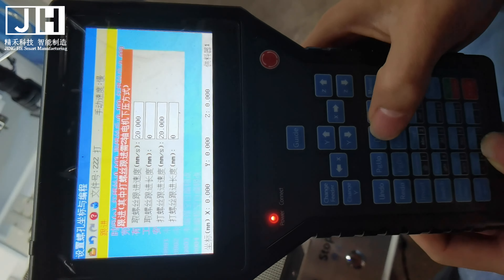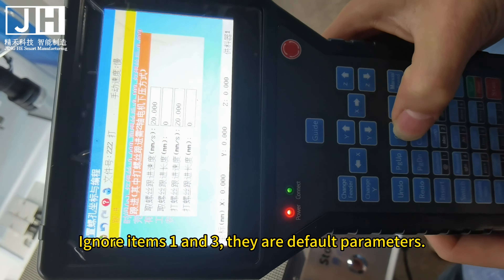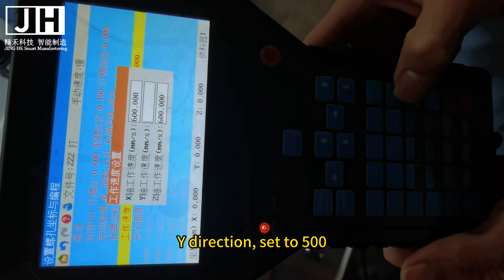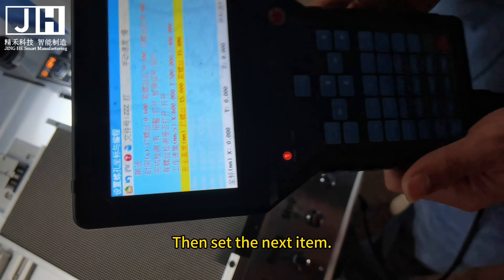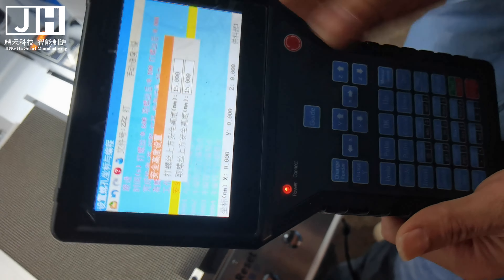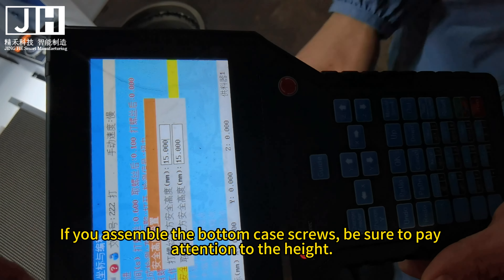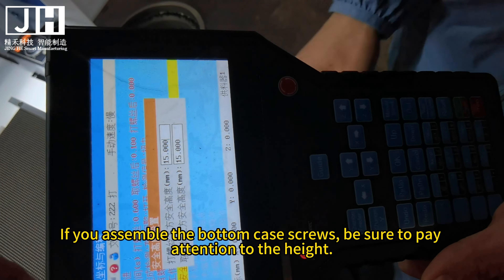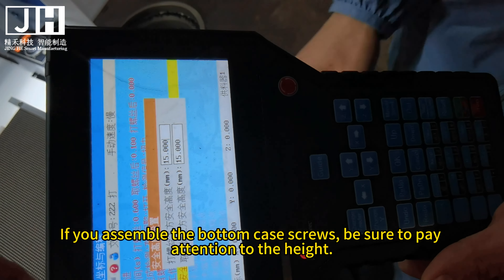LED module screw machine production program tutorial | LED module screw tightening machine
LED module screw tightening machine｜How to calibrate the camera for screw-tightening machine ｜screw tightening machine

1. LED 모듈 나사 조여 기계
2. LED 모듈 자동 나사 조여
3. LED 모듈 조립 장비
4. LED 조립용 정밀 나사 조여 기계
5. LED 모듈을 위한 나사 조여 시스템
6. LED 모듈 제조 기계
7. LED 모듈을 위한 로봇 나사 조여
8. 산업용 LED 모듈 나사 드라이버
9. LED 조립을 위한 나사 조여 도구
10. 자동 LED 모듈 나사 드라이버

1. LED-Modul-Schraubmaschine
2. Automatisches Schrauben für LED-Module
3. LED-Modul Montageausrüstung
4. Präzise Schraubmaschine für die LED-Montage
5. Schraubsystem zur Befestigung von LED-Modulen
6. Maschinen für die Herstellung von LED-Modulen
7. Roboterschrauben für LED-Module
8. Industrieller LED-Modul-Schraubendreher
9. Schraubwerkzeug für die LED-Montage
10. Automatischer LED-Modul-Schraubendreher
11. Ausrüstung für die LED-Modul-Produktionslinie
12. Schraubmaschine für die LED-Montagestraße
13. Hochgeschwindigkeits-LED-Modul-Schrauben
14. Automatisierung der LED-Modul-Schraubung
15. Schraubeneinführmaschine für LED-Module
16. LED-Modul-Schraubendreher-System
17. Fortgeschrittene LED-Modul-Schraubtechnologie
18. Effizientes Schrauben für die LED-Montage
19. Schraubmaschine für den LED-Herstellungsprozess
20. Schraubenzieher für die LED-Modulproduktion
21. Lösung für die LED-Modul-Schraubung
22. Ausrüstung für den LED-Modul-Schraubenzieher
23. Intelligente Schraubensysteme für LED-Module
24. Industrielles Schrauben für die LED-Montage
25. LED-Modul-Schraubvorrichtung
26. Automatisches Befestigen für LED-Module
27. Gerät für die LED-Modul-Schraubung
28. Hochpräzise LED-Montageschrauben
29. Roboterschrauben für LED-Module
30. Innovation bei der LED-Modul-Schraubung
1. Macchina avvitatrice per moduli LED
2. Avvitatura automatizzata per moduli LED
3. Attrezzatura di assemblaggio per moduli LED
4. Macchina di avvitatura di precisione per l'assemblaggio LED
5. Sistema di serraggio a vite per moduli LED
6. Macchinario per la produzione di moduli LED
7. Avvitatura robotizzata per moduli LED
8. Cacciavite industriale per moduli LED
9. Attrezzo di fissaggio a vite per l'assemblaggio LED
10. Cacciavite automatico per moduli LED
11. Attrezzatura per la linea di produzione di moduli LED
12. Macchina di avvitatura per la linea di assemblaggio LED
13. Avvitatura ad alta velocità per moduli LED
14. Automazione dell'avvitatura per moduli LED
15. Macchina di inserimento a vite per moduli LED
16. Sistema di cacciavite per moduli LED
17. Tecnologia avanzata di avvitatura per moduli LED
18. Serraggio efficiente a vite per l'assemblaggio LED
19. Macchina di avvitatura per il processo di produzione LED
20. Serraggio a vite per la produzione di moduli LED
21. Soluzione di avvitatura per moduli LED
22. Attrezzatura cacciavite per moduli LED
23. Sistema di avvitatura intelligente per moduli LED
24. Serraggio industriale a vite per l'assemblaggio LED
25. Apparecchio di avvitatura per moduli LED
26. Fissaggio automatico per moduli LED
27. Dispositivo di avvitatura per moduli LED
28. Avvitatura di precisione per l'assemblaggio LED
29. Serraggio robotizzato per moduli LED
30. Innovazione nell'avvitatura per moduli LED
1. Máquina de atornillado de módulos LED
2. Atornillado automatizado para módulos LED
3. Equipo de ensamblaje de módulos LED
4. Máquina de atornillado de precisión para ensamblaje LED
5. Sistema de apriete de tornillos para módulos LED
6. Maquinaria de fabricación de módulos LED
7. Atornillado robótico para módulos LED
8. Destornillador industrial para módulos LED
9. Herramienta de fijación de tornillos para ensamblaje LED
10. Destornillador automático de módulos LED
11. Equipamiento de línea de producción de módulos LED
12. Máquina de atornillado para línea de ensamblaje LED